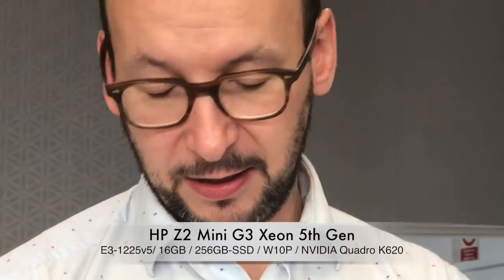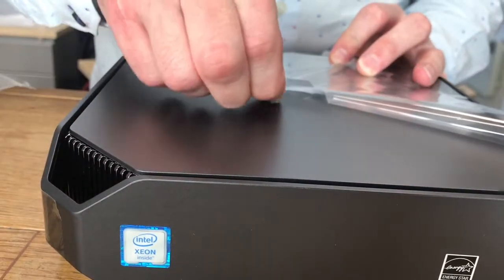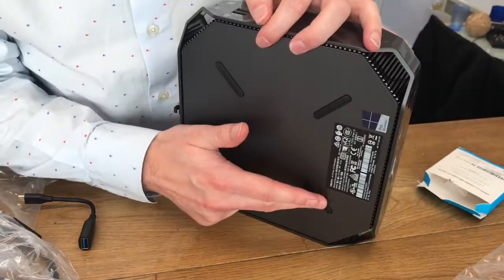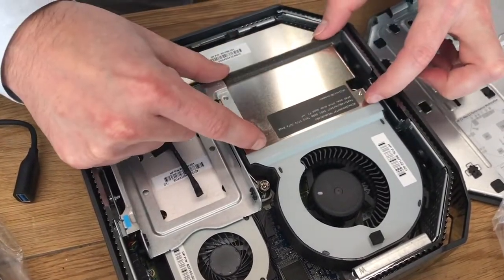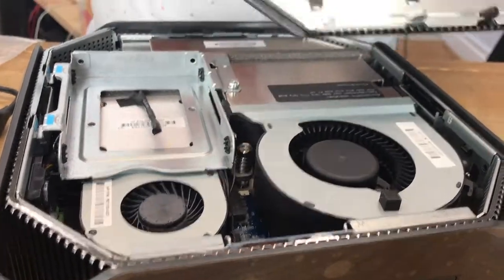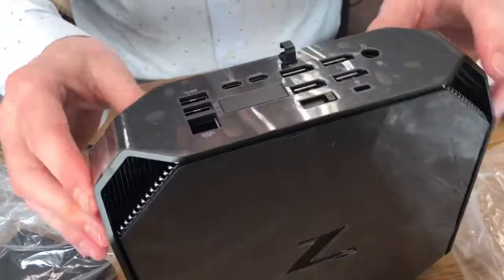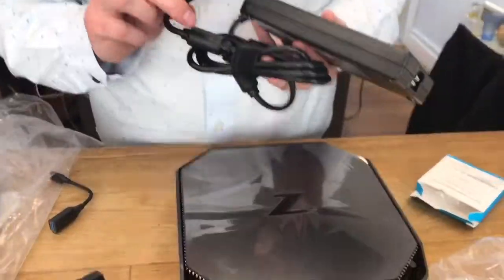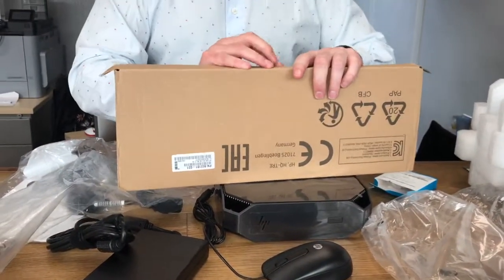HP Z2 Mini G3 Workstation Unboxing - Xeon E3 processor NVIDIA Quadro M620 (2 GB)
HP Z2 Mini G3 Workstation

Intel® Xeon® E3-1225 v5 with Intel HD Graphics P530 (3.3 GHz, up to 3.7 GHz with Intel Turbo Boost Technology, 8 MB cache, 4 cores)
16 GB DDR4-2400 registered SDRAM (2 x 8 GB)
256 GB SSD storage
NVIDIA® Quadro® M620 (2 GB)

Bitcoin - BTC
3AepdFMm5XFBbXsww1C8u5sHE45rNXPtnt

qz99v4k32f6na3s6367em9k67tctphaghype7nx20m

Ethereum - ETH
0xEeCED29F3DFfA06A90E37016b248f3051c872086

0x1a9AEc13D3Ea9F0190B7Fe7DFA9D2783c6146A23

Litecoin - LTC
LMwebMgZcU7f5YiL6tEaGhdVXfEgr4cwhD

0x - ZXR
0x973EEF671a59D927d4c3a7b7186b3847ABcc6035

0x9cEEc1B677C2C831117cBe6aDc4a3Cc7fD499cb9

0xC2fc89B0507dC0970E8EED8460928a010Eb12F20

XRP - Ripple
rw2ciyaNshpHe7bCHo4bRWq6pqqynnWKQg
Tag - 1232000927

Augar - REP
0xE41ADc93E1568f334017fa2bA4f50eCcc2a9b891

EOS
coinbase
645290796